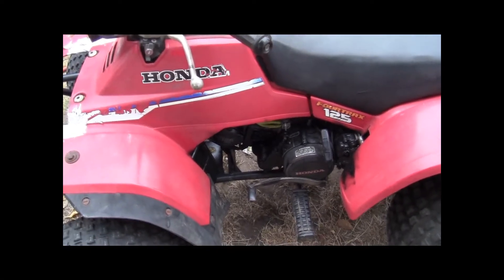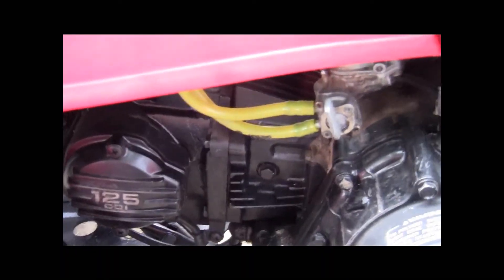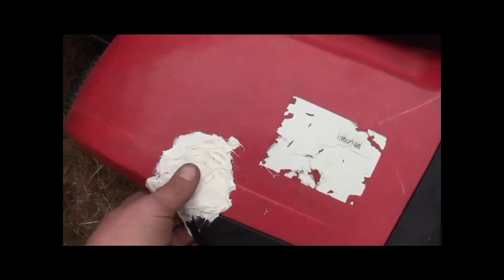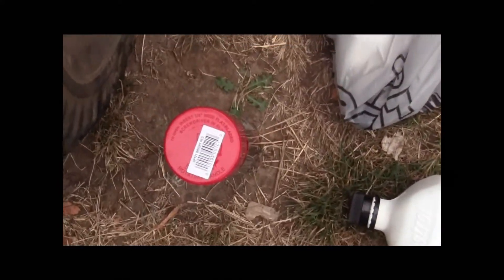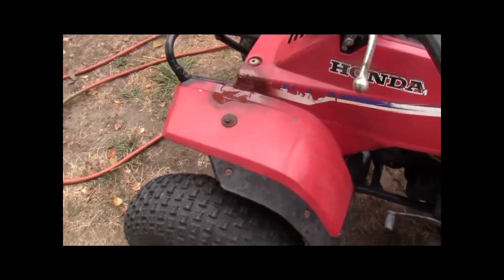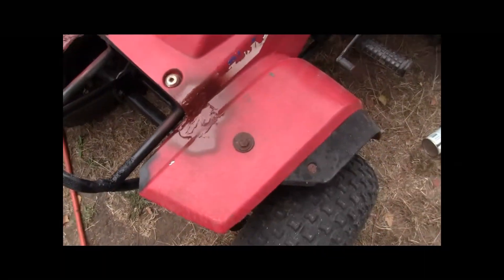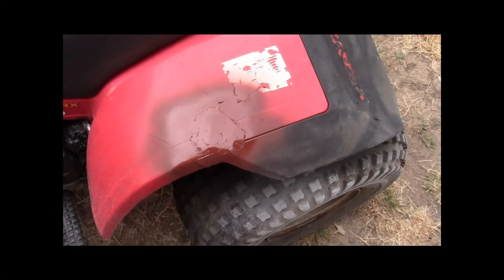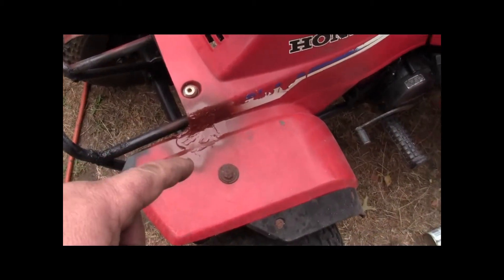Honda TRX 125 Repair (PART 4 )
A little fender work , Much more to do !